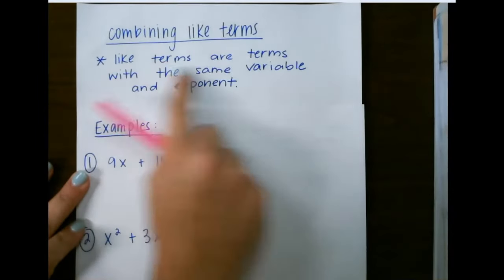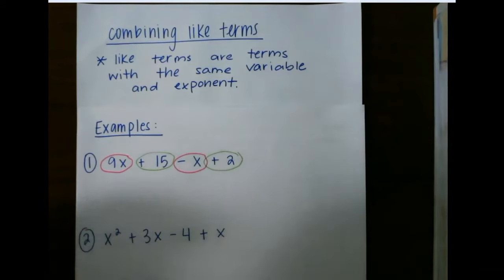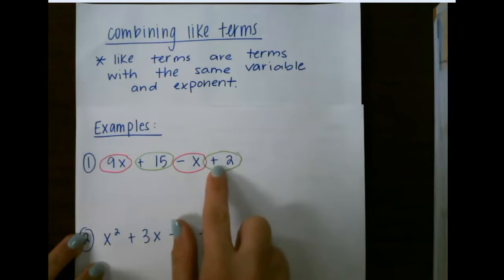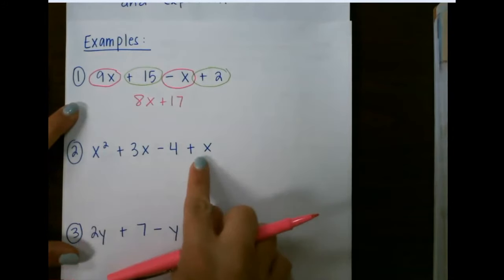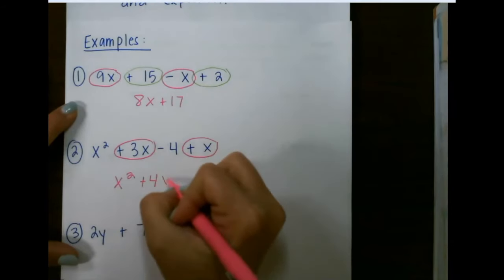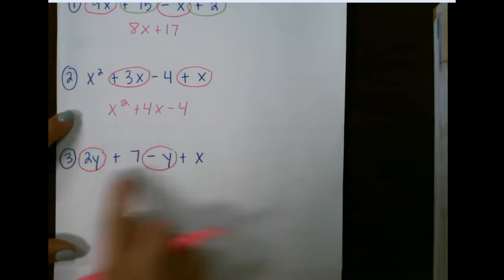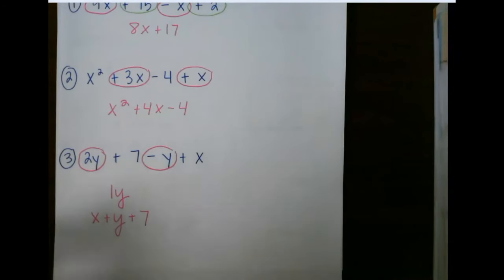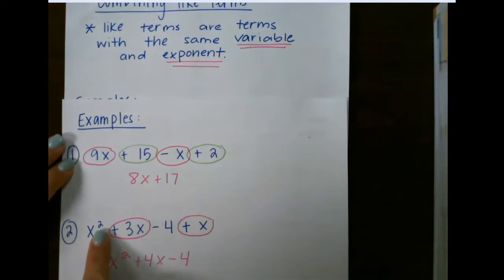Combining Like Terms Algebra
Learn how to combine like terms in Algebra